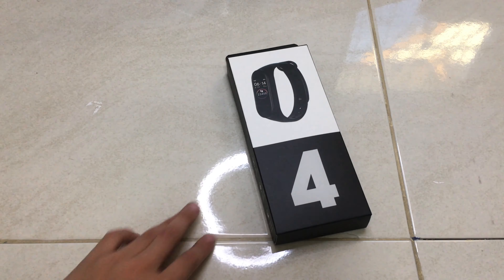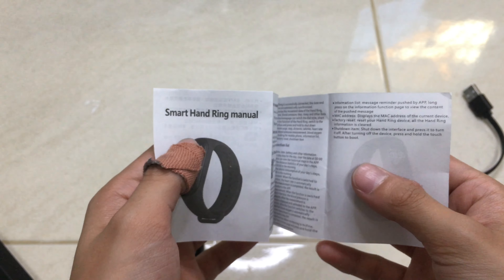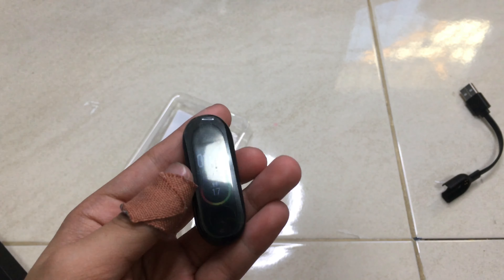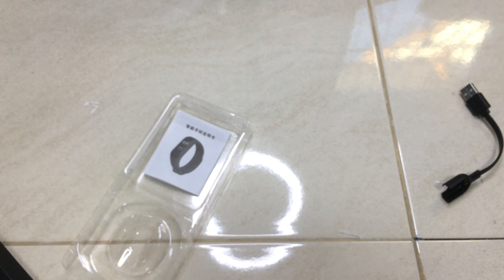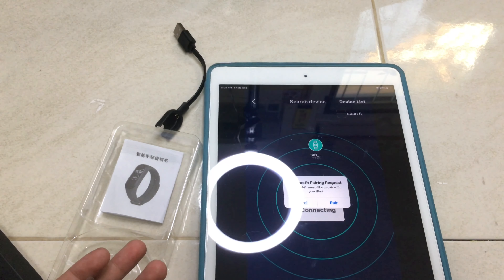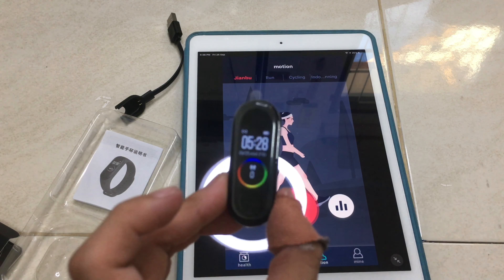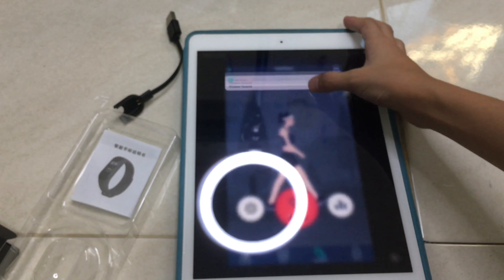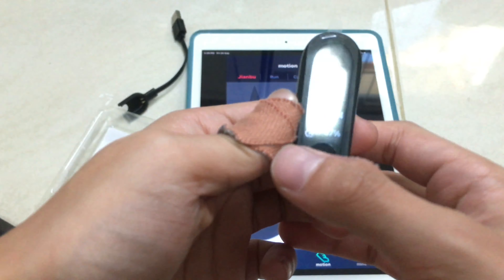UNBOXING AND REVIEWING M4 SMART BAND